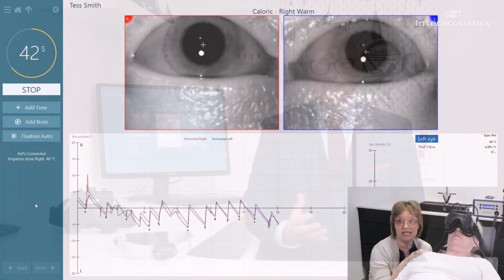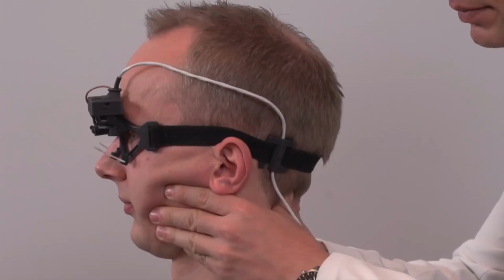What is the Functional Vision Head Impulse Test (fvHIT™)?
Darren M Whelan, International Clinical Trainer at the Interacoustics Academy, introduces the fvHIT and what it represents as an assessment.